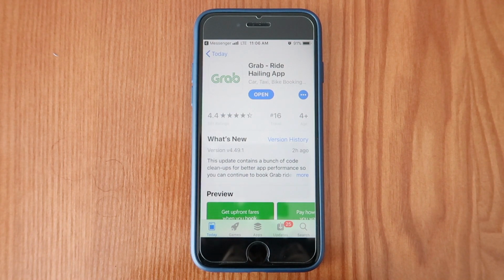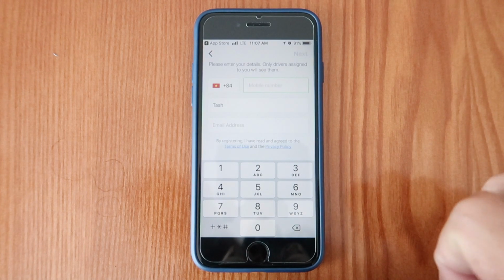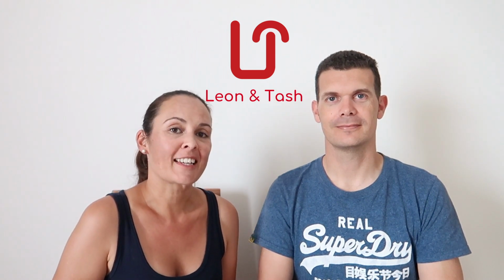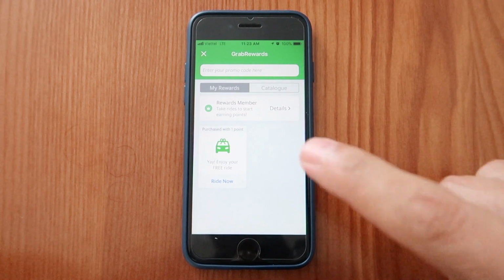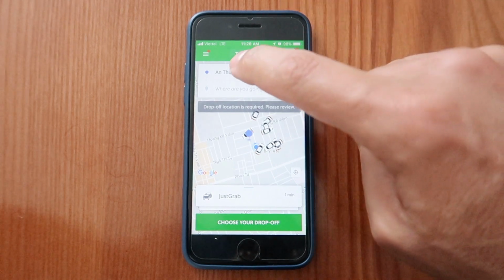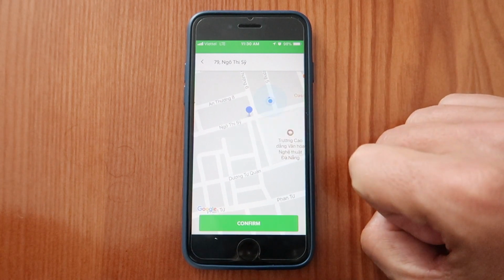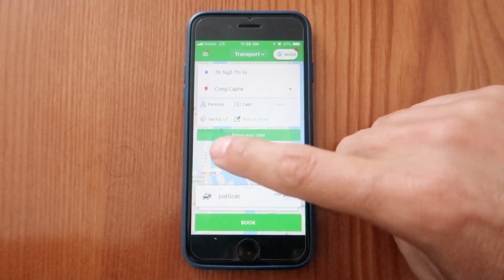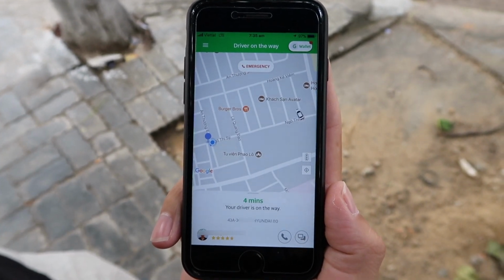Travel Vietnam - How to use Grab and get a discount (2018)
(You need to use this before downloading the app to get the discount)

Here's a link to a blog post Tash wrote about traffic in Southeast Asia if you enjoy reading

(So as to be upfront and honest with everyone, when you use the referral link above, you will get a discount on your ride and we will also get a discount on a ride. It costs neither of us anything and we both win, so thank heaps :)

Getting around in Vietnam can be difficult and frustrating at times, but when we arrived we started hearing about the ride sharing app Grab, which has actually bought out Ubers Southeast Asia division. We decided to give it a go and haven't looked back! It is cheap, convenient and so easy to use.
Because we had never heard of it before arriving in Vietnam, we thought we'd put this video together to help anyone else that doesn't know about it and is heading to Southeast Asia.

We are Leon and Tash, a New Zealand vlogging couple who set off on an amazing Vietnam adventure as fulltime travellers, backpacking Vietnam. But we weren't going to travel to Vietnam for one of those ordinary backpacking Vietnam trips you hear about everybody doing, where they go for a couple off weeks and check out the beaches or maybe riding through Vietnam at such a crazy pace that they never get off the beaten track. No we want more than that.

Our Vietnam adventures start with learning the way of the locals, taking just enough time to figure out how things work, discover what the "Must see places in Vietnam" are and more importantly where Vietnam's hidden gems are...

To do this, we moved to Danang Vietnam. The plan was to spend 3 months living in Da Nang, meeting and learning from locals about the culture, the amazing food, their way of living and what places they would recommend to travel in Vietnam.
And because Danang is in the middle of the country, we hoped we might meet other tourists or expats who were having their own Vietnam travel adventure or were at the halfway point of motorcycle riding through Vietnam and hear from them, what places they thought we must visit in Vietnam. Also, as new travel vloggers, having a base there meant we could try things like doing Da Nang Vietnam travel vlog or creating a Danang Vietnam travel guide, before also taking on the stresses of fulltime travel.

Then in month 4, that's when the real Vietnam adventure begins. With our new list of must see places, we will head to Saigon and buy a couple of motorbikes. to start our Vietnam road trip!
Motorcycle riding through Vietnam seems like one of the most hectic, crazy and chaotic things anyone could do, but we can't wait!! And we wont be following a simple South to North / Saigon to Hanoi route, we plan on doing more like a figure 8, so that our travel in Vietnam will cover both the inland and coastal areas of this amazing country.
So can we still say we are backpacking Vietnam? Or should we be telling people our travel in Vietnam is a motorcycle trip through Vietnam? We're not sure, but what we do know is, our Vietnam road trip is going to cover over 6000km's from Saigon right up to the famous waterfalls of Ban Gioc near Cao Bang, round the northern point of the Ha Giang loop and everything else we can access in between.